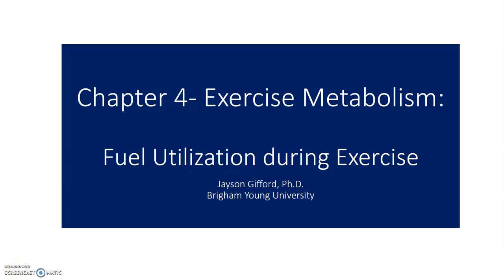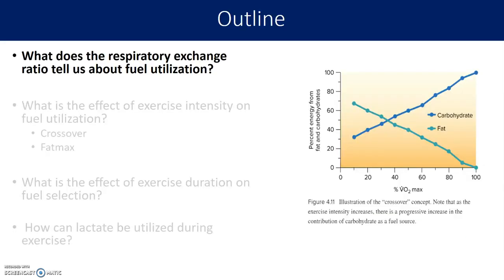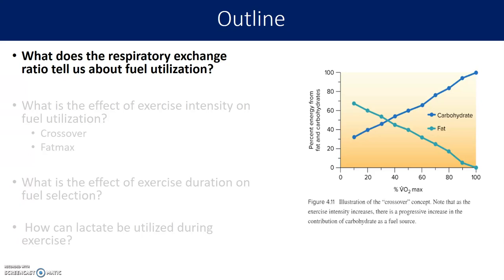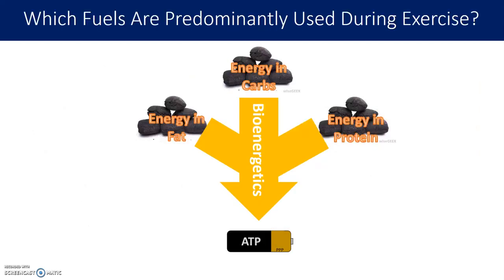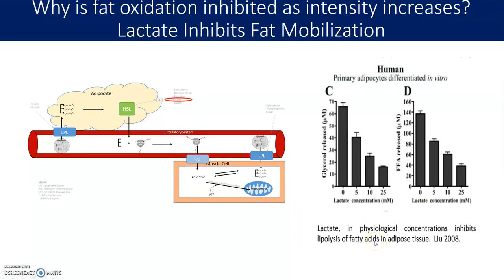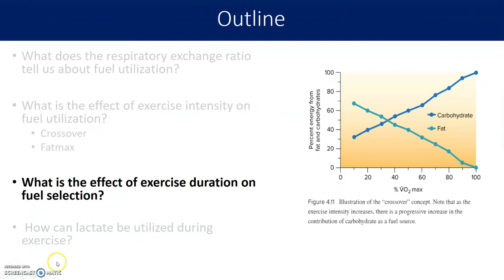Chapter 4 Exercise Metabolism Fuel Utilization Part 1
This video is a lecture about fuel utilization during exercise.  You should refer to Chapter 4 of the Powers, Exercise Physiology textbook for more details.